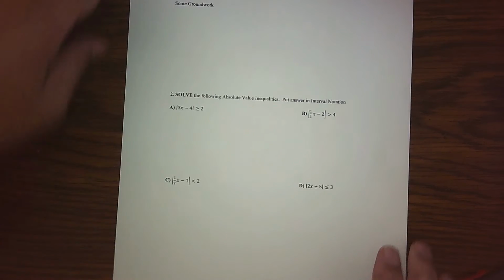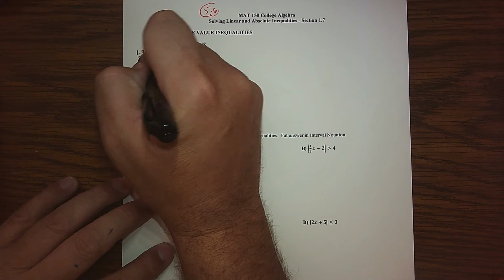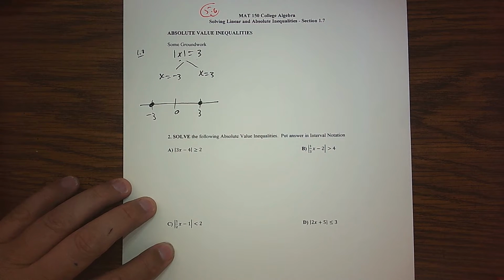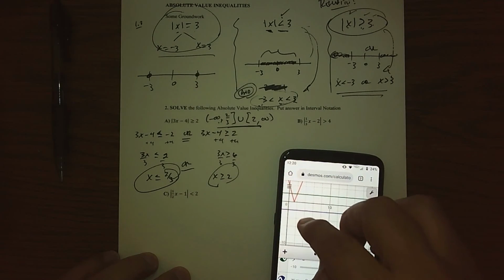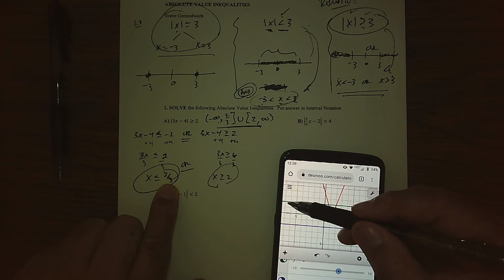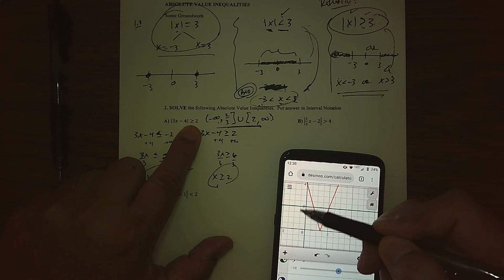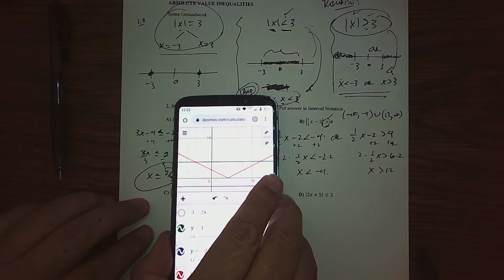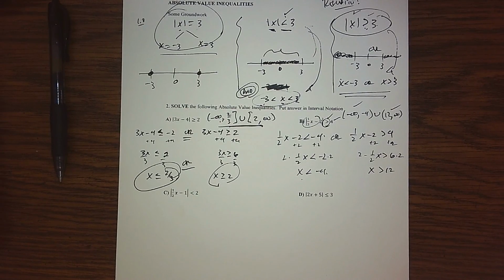MAT 150 Section17 Absolute Value Intro and Examples